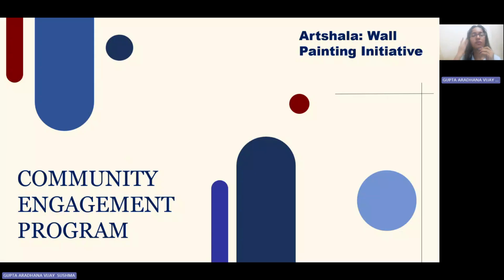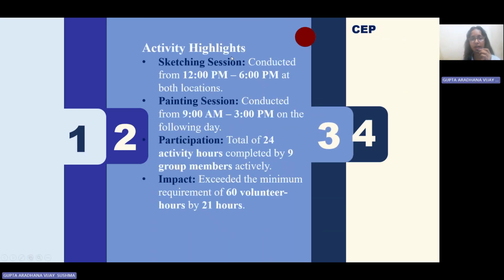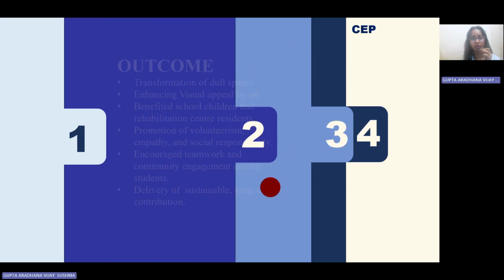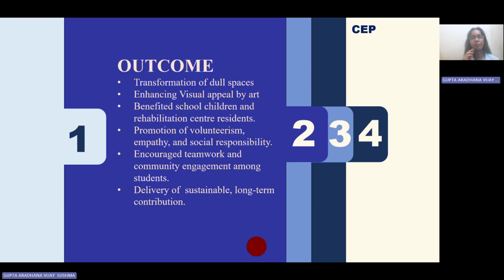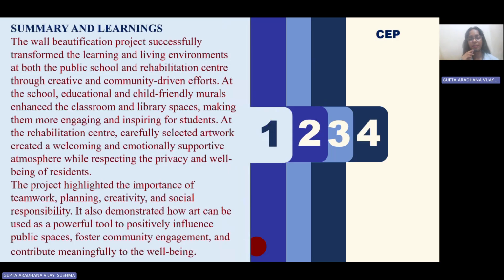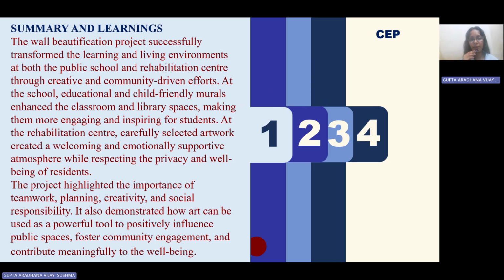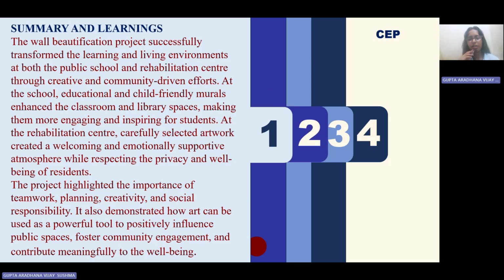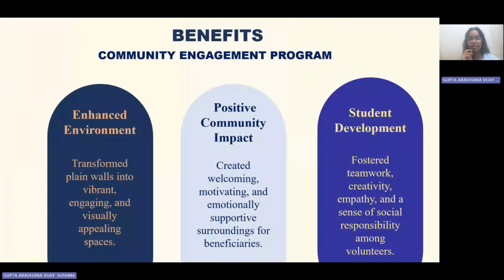CEP Assignment SMS2526008